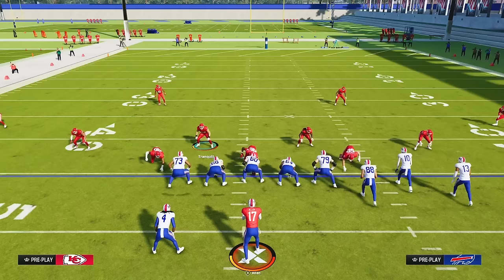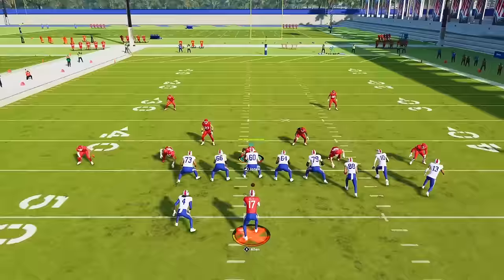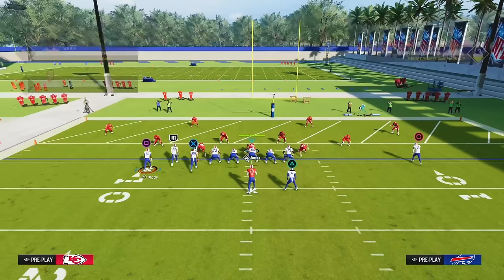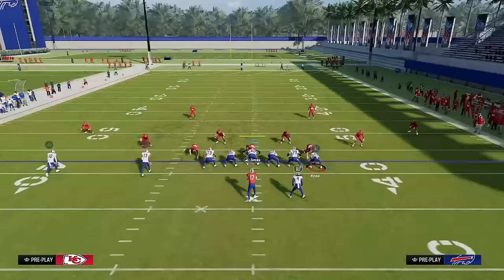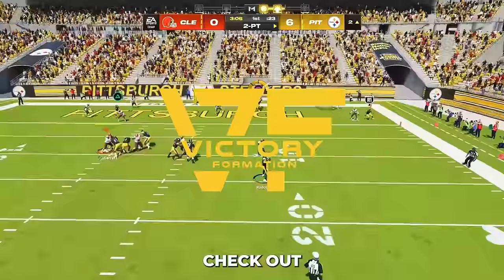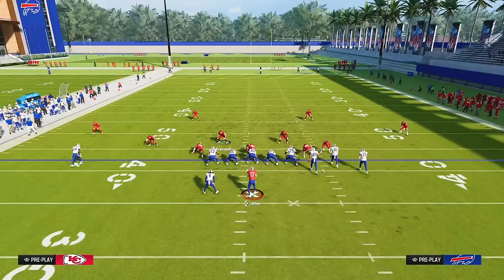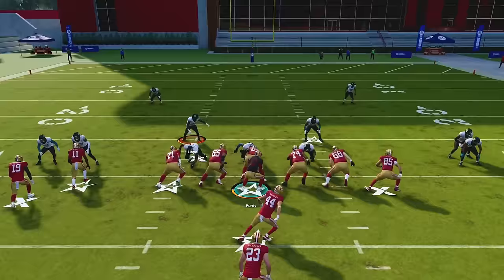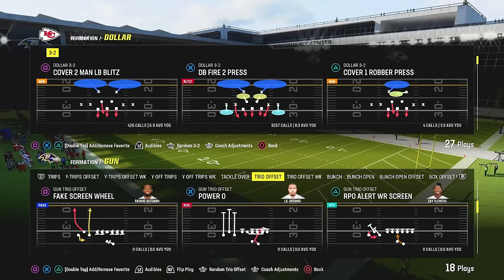How to Win EVERY Game | Madden Tips and Tricks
In this video, we cover the best tips that you can use to instantly get better at any Madden, especially Madden 24. Watch the entire video as the tips get more and more game-breaking!

Timestamps:
0:00 Intro and My Credentials
0:46 Tip 1
2:25 Tip 2
3:28 Tip 3
5:00 Tip 4
7:48 Check out VF GG
8:38 Tip 5
10:14 Tip 6
10:46 Tip 7
11:07 Tip 8
11:28 Tip 9
12:18 Tip 10
14:25 Time to Dominate Your Opponents